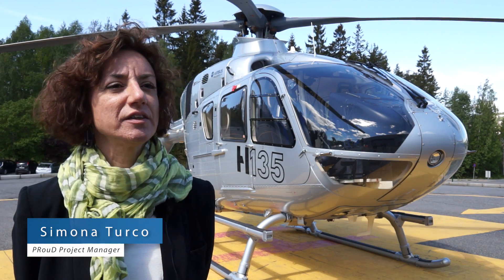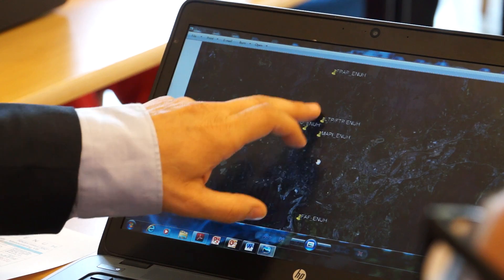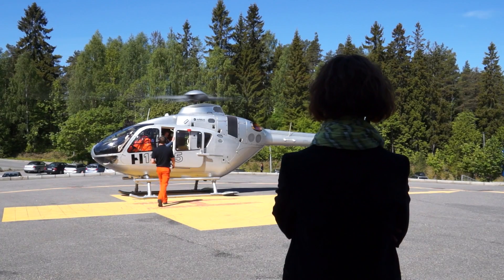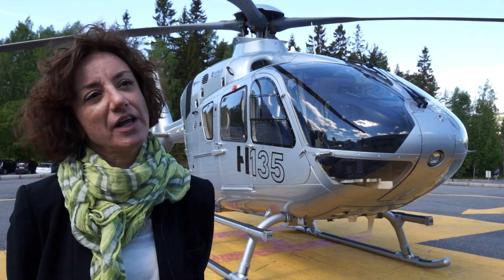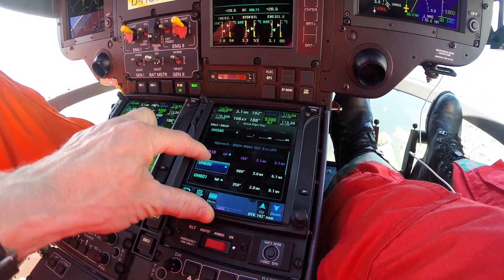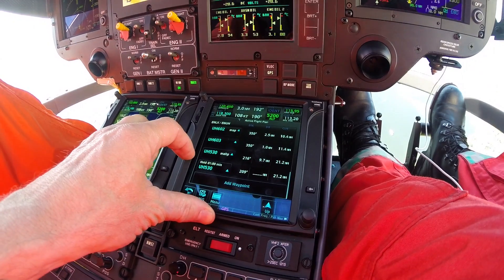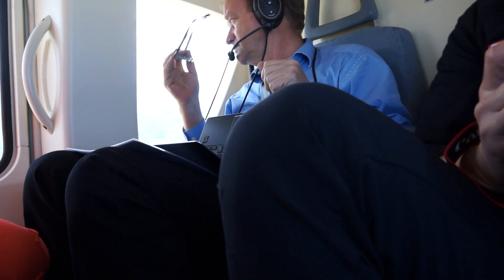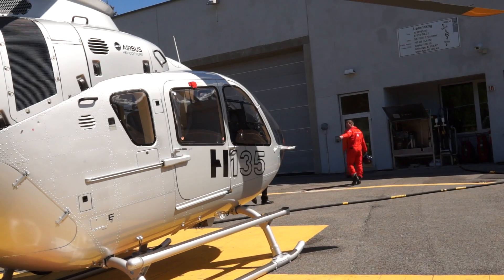PROuD project: H135 to improve safety for EMS operations in Norway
In Norway, around 700 flights each year cannot be flown due to bad weather and poor visibility. This is about to change with the introduction of new navigational instruments and flight procedures that use satellite-based GPS technology.
Known as PROuD, this collaborative European project to improve safety in EMS missions. Airbus Helicopters is supporting PROuD with its H135, certified for highly precise instrument landing approaches in difficult terrain and weather.
Together with Norwegian Air Ambulance, Airbus Helicopters recently performed impressive test flights with the H135 in June 2015.